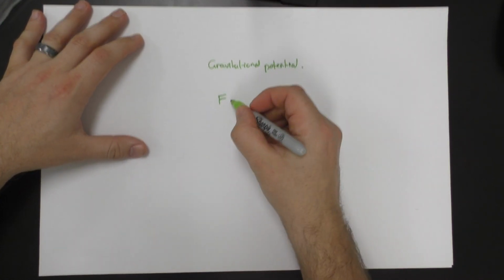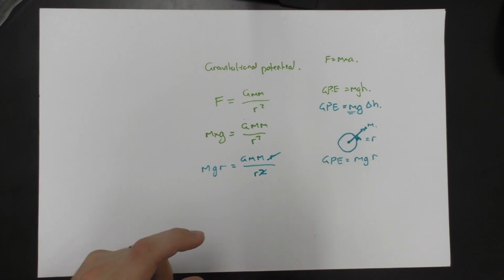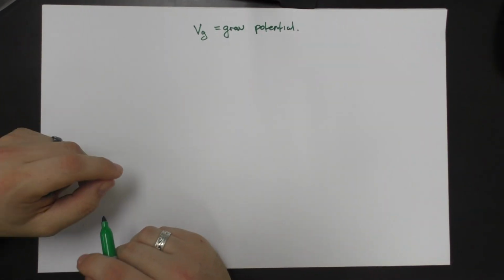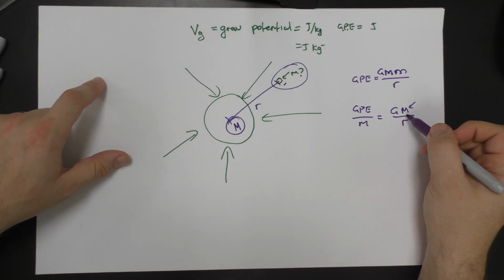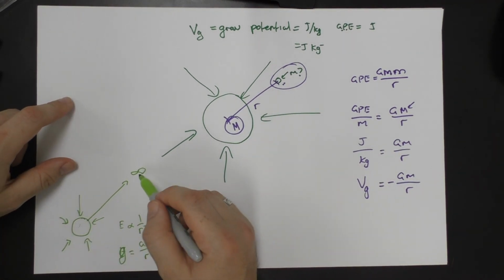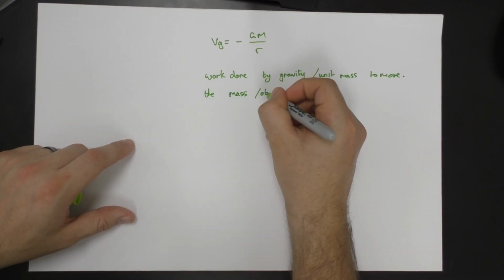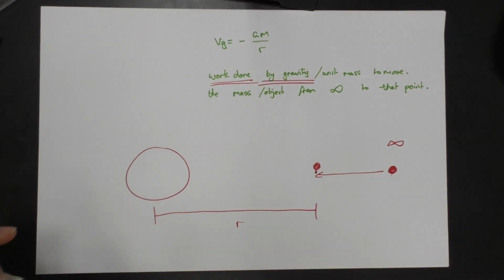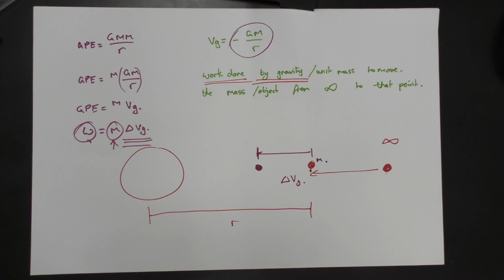Fields Potentials 1